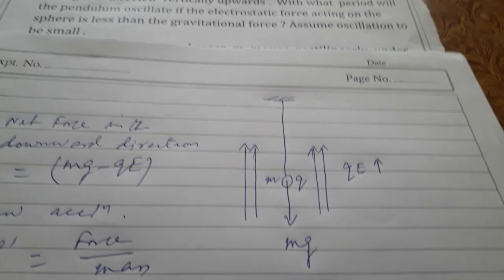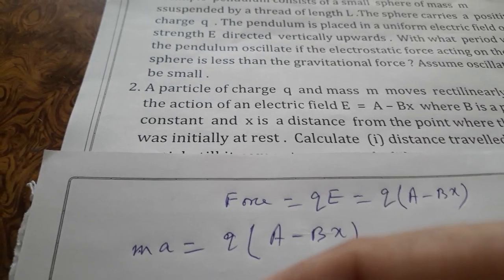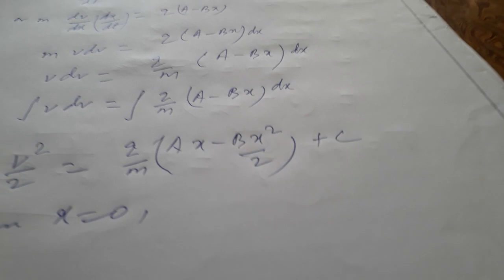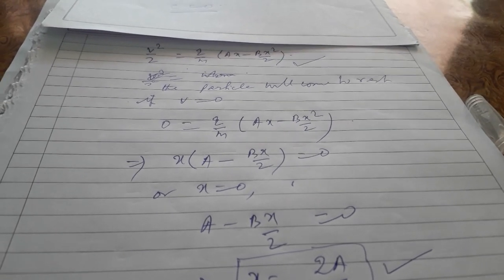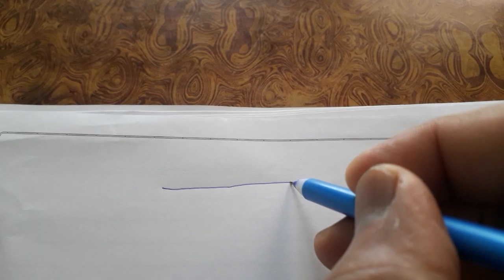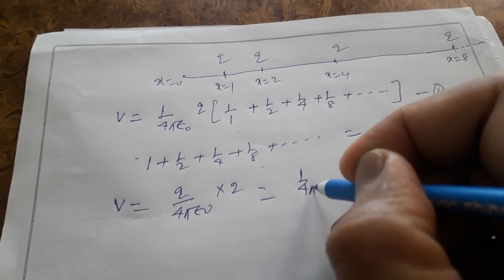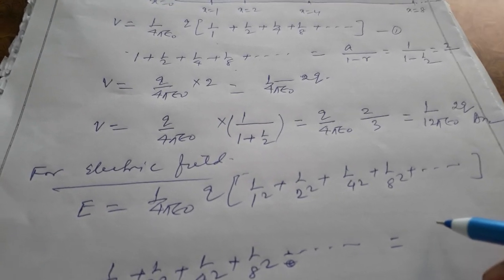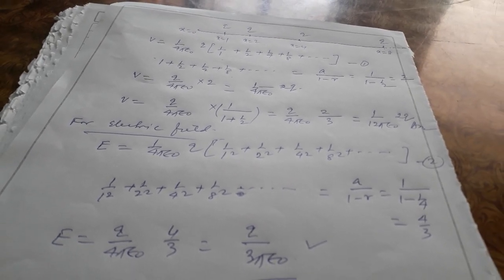XII - PHYSICS / Numericals (HOTS) on Ch - Electric Field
your query

Conseptual problems on Electric Field class 12 physics
 How to solve HOTS problems on electric field class 12 physics